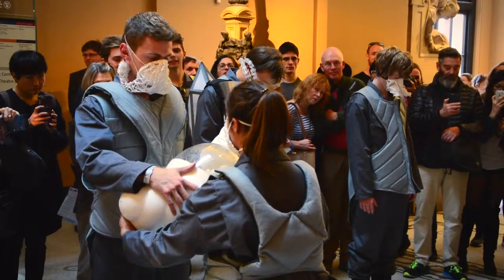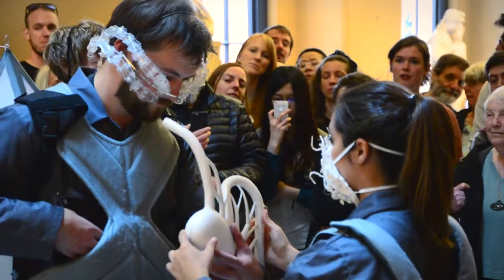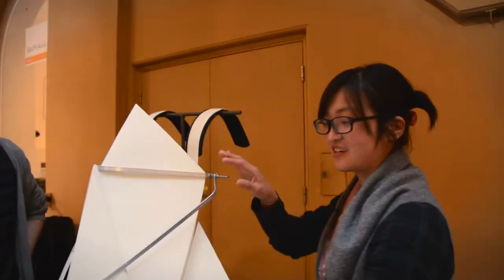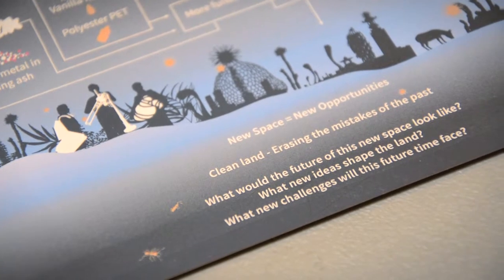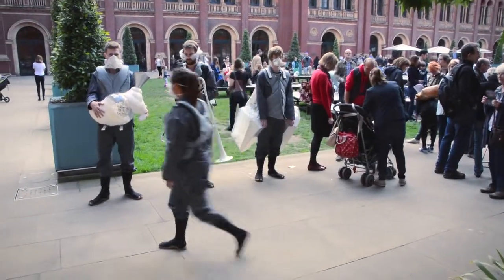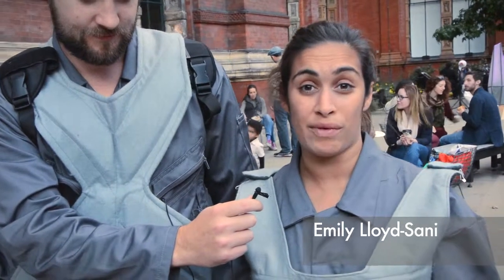Instruments of the Afterlife - Victoria & Albert Museum, London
Interview and performance of the Instruments of the Afterlife by BurtonNitta, at the V&A as part of Digital Design Weekend on 26th & 27th September 2015.

The project is supported by Engineering and Physical Sciences Research Council & Creative Outreach for Resource Efficiency at Loughborough University. Made in collaboration with the universities of Birmingham, Cranfield, Edinburgh, Newcastle and Warwick